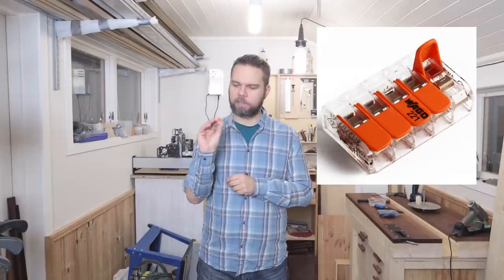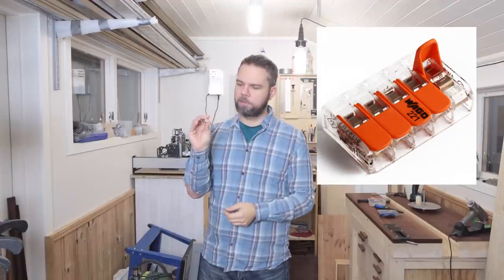DIY Chandelier - Farmhouse Style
I made a DIY chandelier to match my farmhouse table. I made it of two 2x4's, some copper pipes, a copper chain and 5 beautiful light bulbs.

I stained the chandelier the same color as the table and the benches and it turned out great. It's a mix of farmhouse style and industrial design. I used copper because it looks wonderful with the blue kitchen walls.

If you want to build this chandelier you should use paralell connection on the light bulbs (it's super easy, just do a search on google on how to do it). I bought classic connectors or "sukkerbit" as we call it here in Norway. However, I found out that they are illegal to use in household installations so I discovered some new connectors called Wago. They do cost a little more but are so much better (and super easy to use).

(I use the ones with 5 connectors, but you can combine in any way you want)

Edison style light bulb large
Edison style light bulb classic